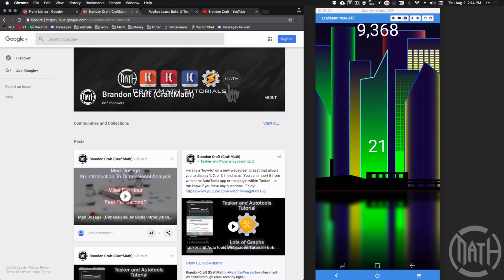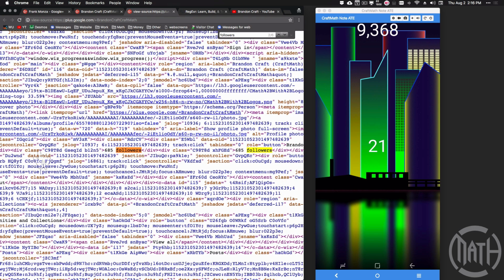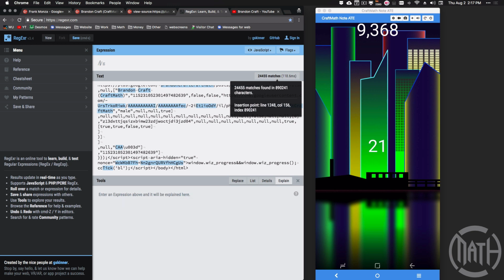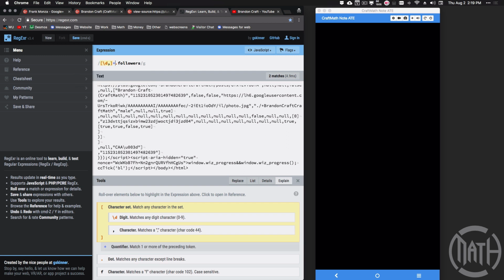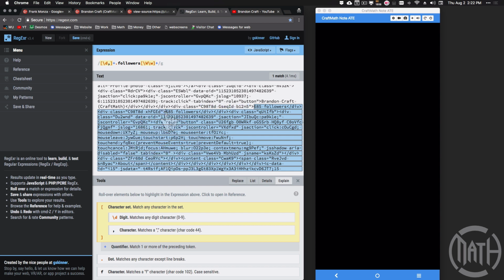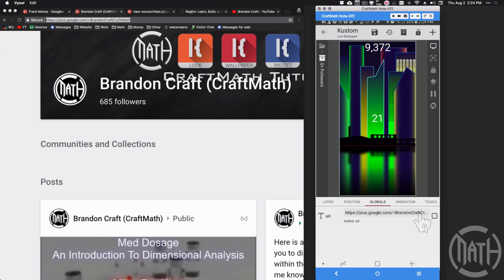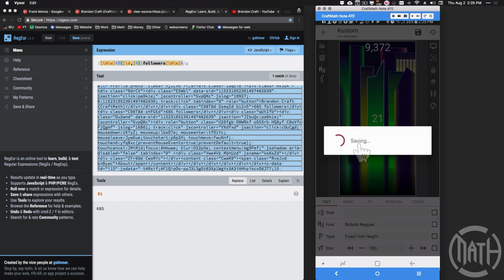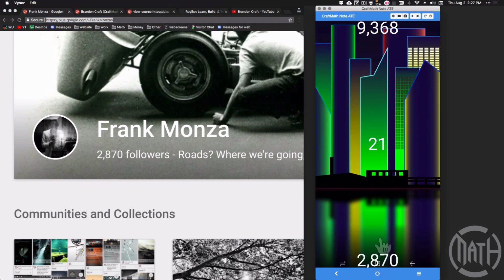KLWP, KWGT, KLCK Tutorial - Google Plus Followers Using Regular Expressions